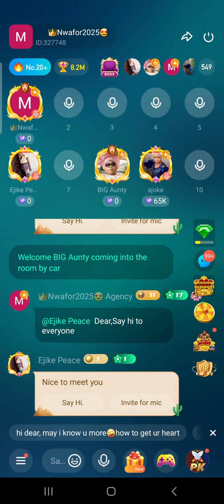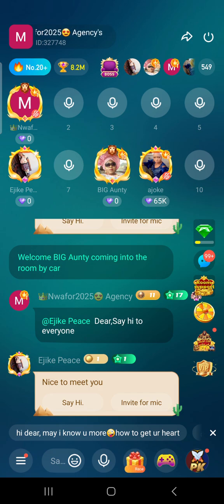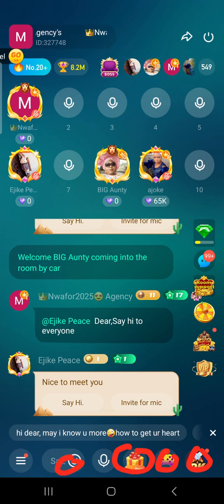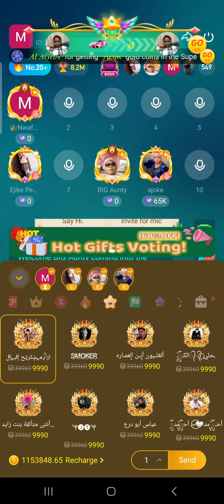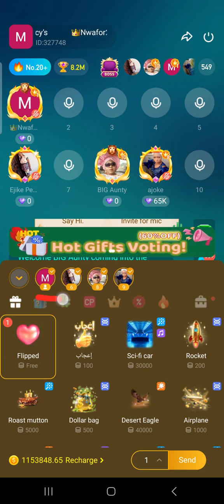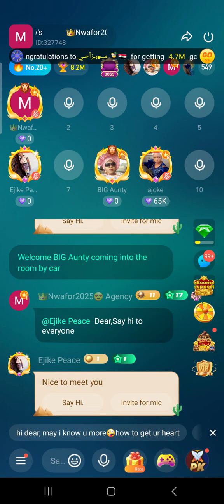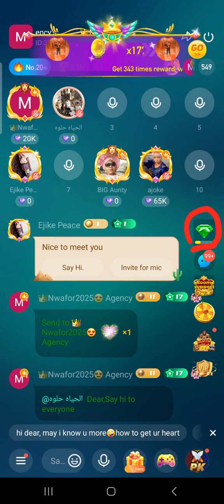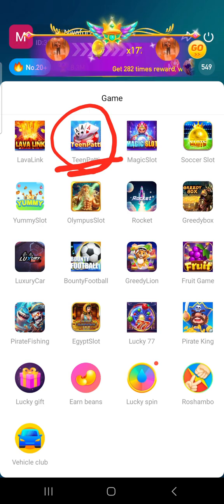How to navigate Mashi app for new user Part 3